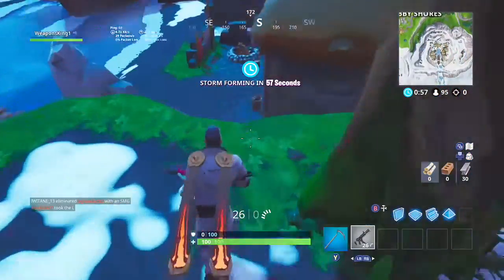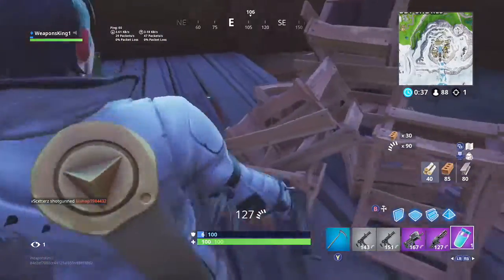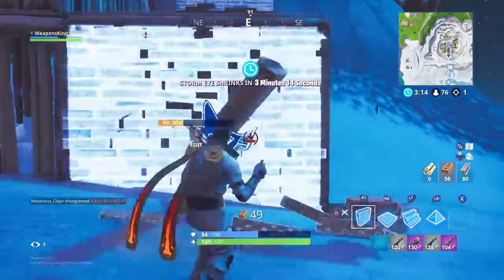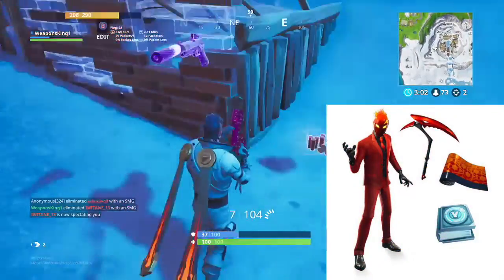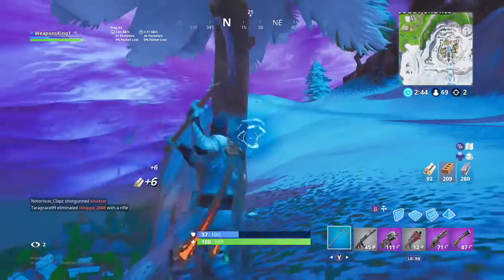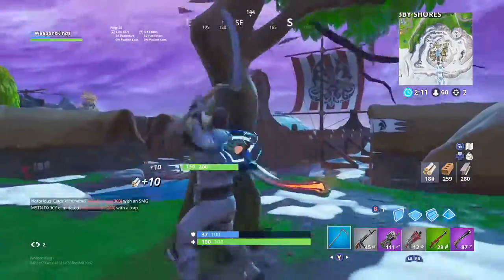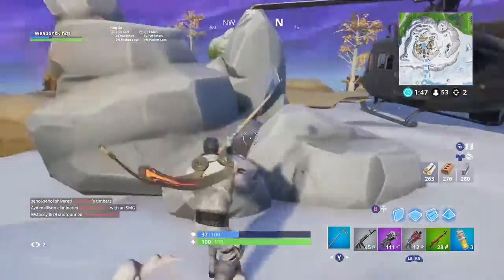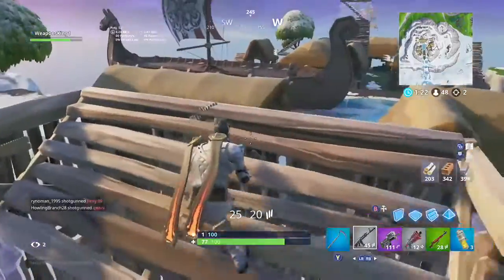How To Get NEW "INFERNO PACK" in Fortnite! INFERNO SKIN BUNDLE LEAKED! (INFERNO CHALLENGES/ REWARDS)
The newest pack has arrived to fortnite - Hope you guys enjoy!

This is a new YouTube channel where I'll be regularly uploading EPIC 'fortnite' gameplay.